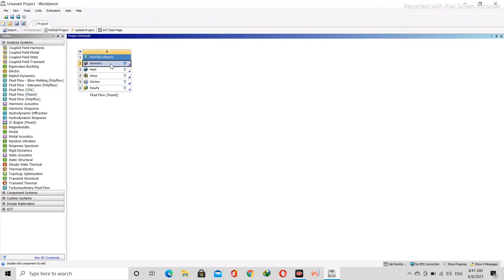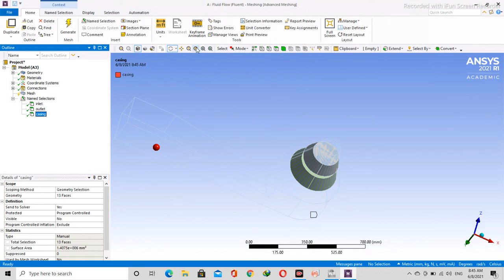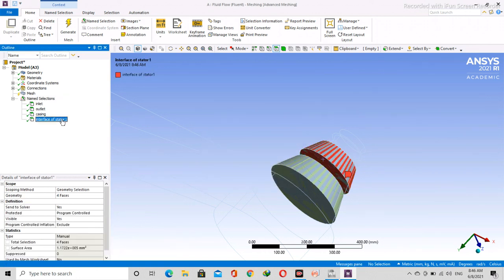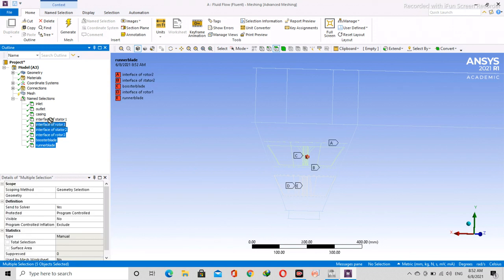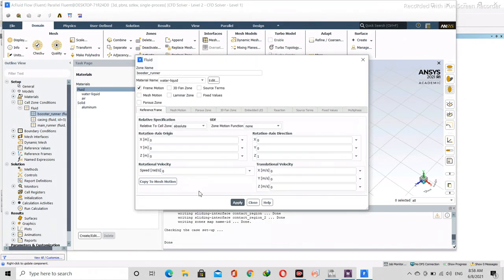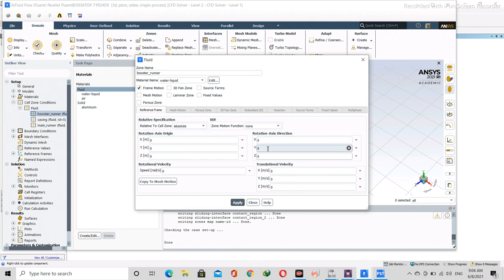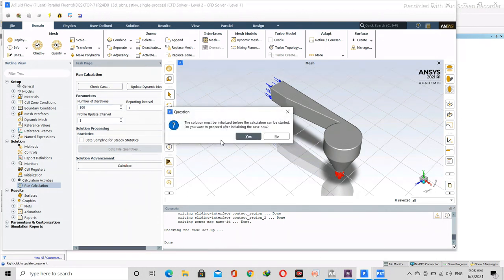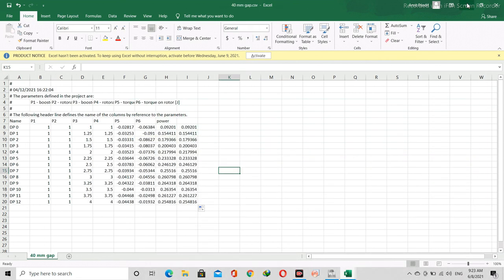How to setup parameters and CFD analysis of multistage Gravitational water vortex turbine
Dear friends, i have included all the setup criteria and analysis processes of multistage gravitational water vortex turbine. please take a look i thing this video really help you to do any kind of water vortex projects.